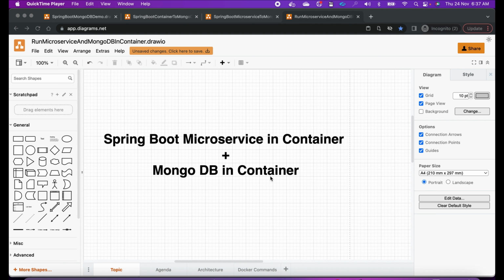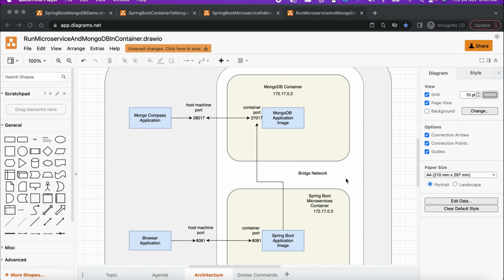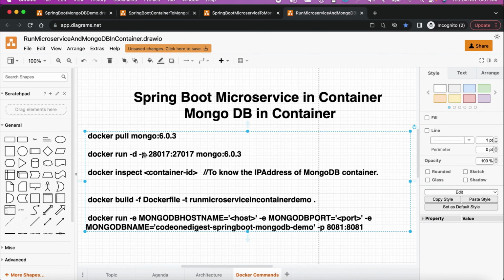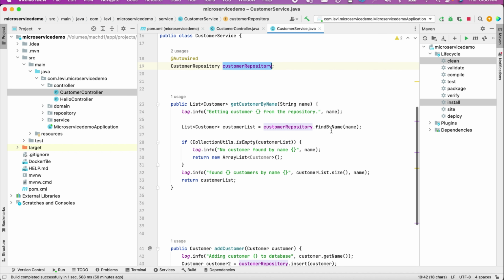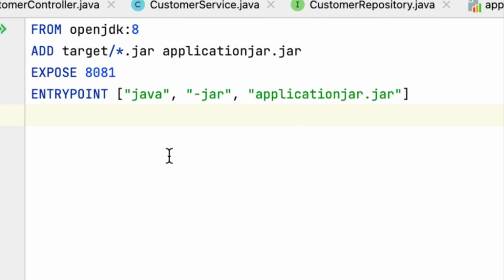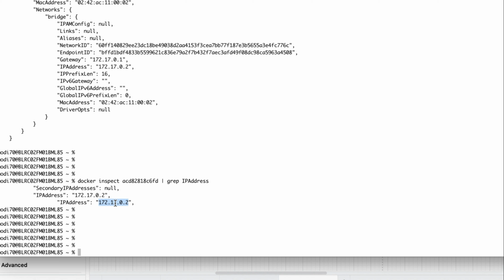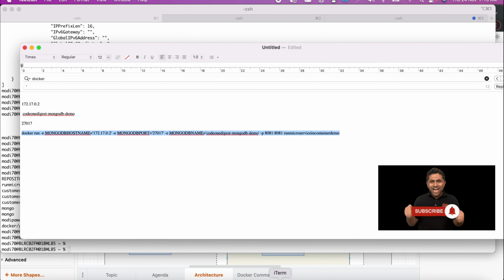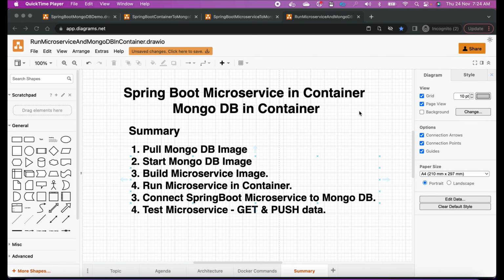Spring Boot Microservices + MongoDB in Docker Containers | Step by step tutorial for Beginners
MongoDB is an open-source document database and leading NoSQL database. This video will give you complete understanding of running the MongoDB in docker container.

Mongo Database - Database is a physical container for collections. Each database gets its own set of files on the file system. A single MongoDB server typically has multiple databases.

Mongo DB Collection - Collection is a group of MongoDB documents. It is the equivalent of an RDBMS table. A collection exists within a single database. Collections do not enforce a schema.

MongoDB Compass - MongoDB Compass is a powerful GUI for querying, aggregating, and analyzing your MongoDB data in a visual environment. Compass is free to use and can be run on macOS, Windows, and Linux.
Running MongoDB in Docker Container - Containers offer easy app usage and scalability. Docker is a tool to create, deploy, and run applications using containers easily. A container is a standard unit of software that can be used to package applications and all the dependencies to a single package. These containers can be run on any server platform regardless of the underlying configuration or hardware structure. Docker can be used to run MongoDB instances. Setting up MongoDB as a container allows the user to create a portable and extensible NoSQL database.

Spring Boot is built on the top of the spring framework and contains all the features of the spring. And is becoming a favorite of developers these days because it’s a rapid production-ready environment that enables the developers to directly focus on the logic instead of struggling with the configuration and setup. Spring Boot is a microservice-based framework and making a production-ready application in it takes very little time.

Postman Api Testing Tool: Postman is a tool used for API testing.

** TIMESTAMPS **
0:00 Welcome to Spring Boot Microservice & MongoDB in Docker Containers
 1:10 Agenda
2:01 Docker Container Bridge Network Architecture and Port Forwarding
6:18 Docker Commands
6:39 Pull MongoDB Image from Docker Hub Repository
7:23 Run MongoDB Image in Docker Container
9:00 Connect Compass GUI to MongoDB
9:58 Spring Boot Microservice Java Code Implementation
14:38 Understanding Dockerfile for Spring Boot Microservice
15:39 Build Docker Image for Spring Boot Microservice Application
17:26 Finding IP address of MongoDB Container
18:45 Create database in MongoDB and Insert Data.
20:08 Start Spring Boot Microservice Application in Docker Container
23:27 Test Microservice GET and POST APIs in POSTMAN API Testing Tool
25:41 Summary